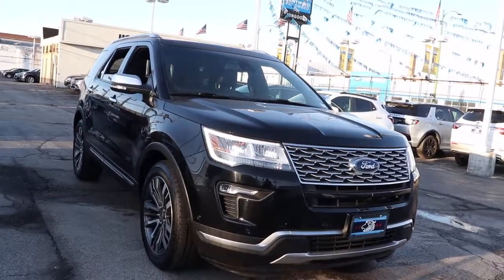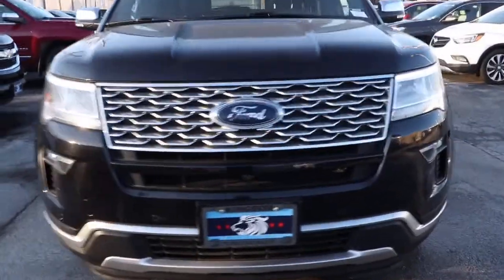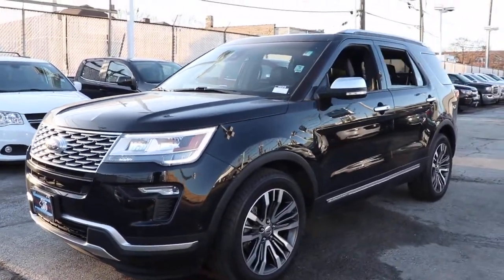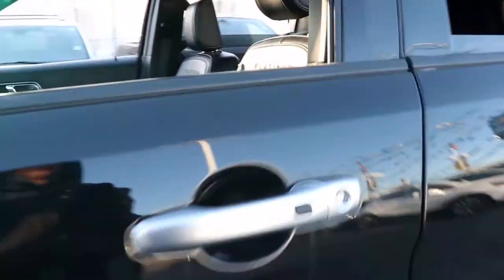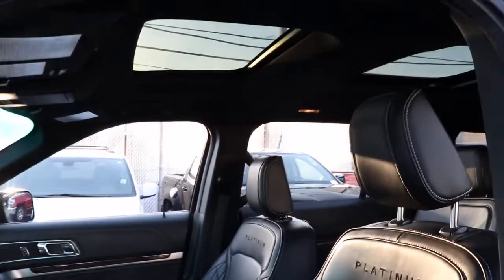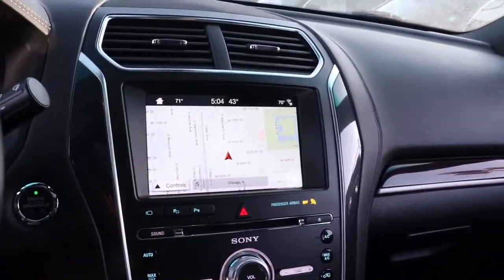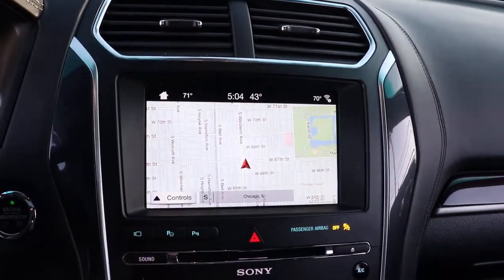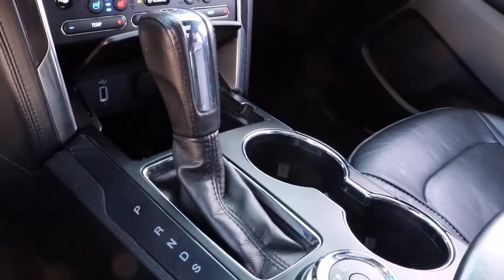2018 Ford Explorer Near Me, Oak Lawn, Matteson, Northwest Indiana, Calumet City P21219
Shadow Black Used 2018 Ford Explorer available in Chicago, Illinois at Kingdom Chevrolet. Servicing the Oak Lawn, Matteson, Calumet City, area.

Kingdom Chevrolet
6603 S Western Ave

Recent Arrival! Priced below KBB Fair Purchase Price! Clean CARFAX. CARFAX One-Owner. 2018 4D Sport Utility Ford Explorer Platinum Shadow Black 6-Speed Automatic with Select-Shift 4WD EcoBoost 3.5L V6 GTDi DOHC 24V Twin Turbocharged HUGE INVENTORY REDUCTION SALE GOING ON NOW!! NO CREDIT, LOW CREDIT NO PROBLEM . WE HAVE THE TEAM TO HELP YOU GET INTO A GREAT DEPENDABLE RIDE.